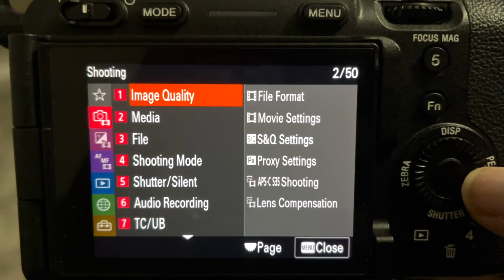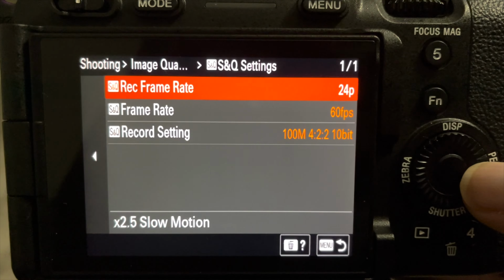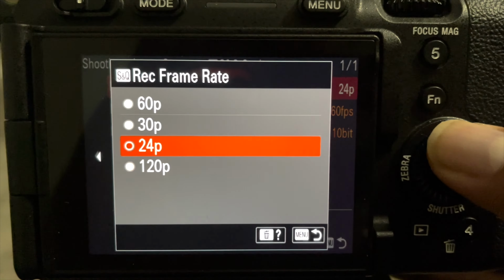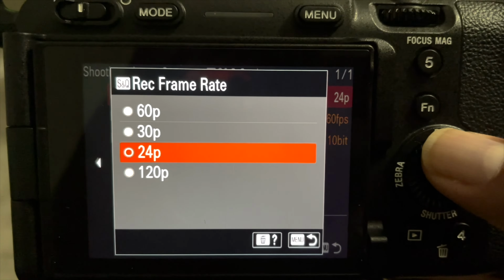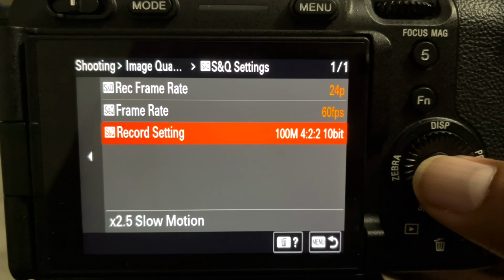Is S&Q Better? | S&Q Quality comparison | Why you should and shouldn't use S&Q Motion Mode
In this video, I am going to find out if S&Q is better than slow motion done in post. Is it better clarity, resolution, and quality? I need answers!